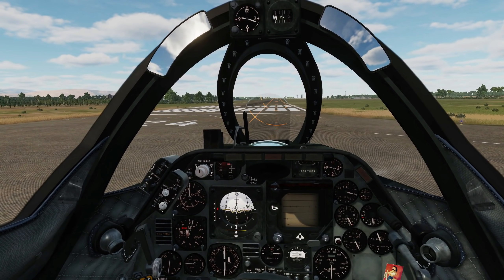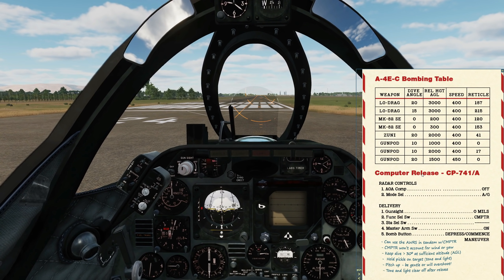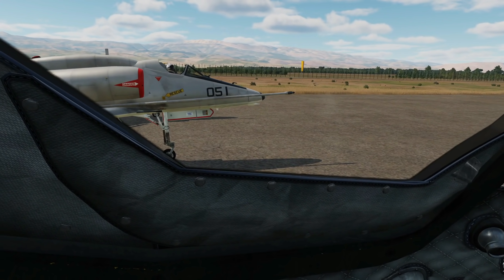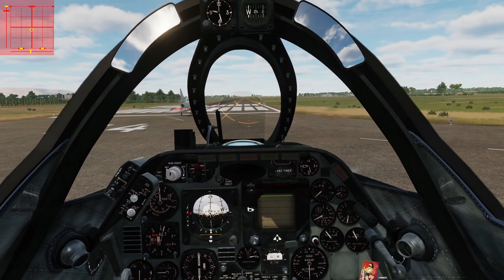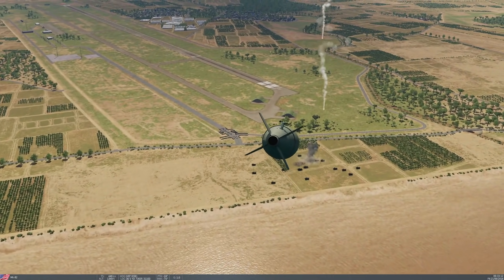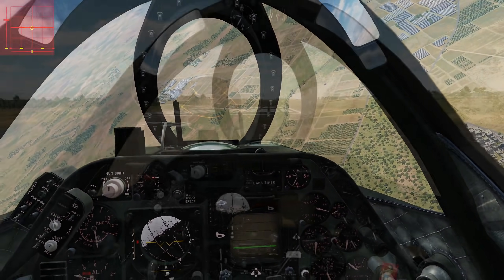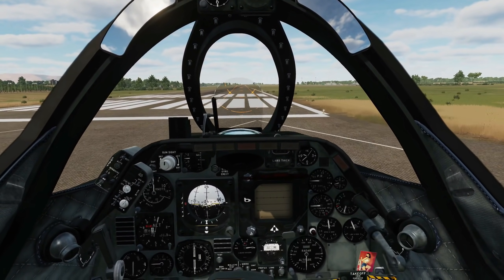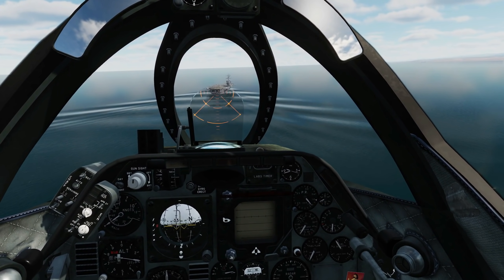A-4E Skyhawk(V2.0.0B5.1): IMPORTANT Changes To MCL/ICLS, CP-741/A, INS, FM & KB | DCS WORLD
0:00 Intro
1:12 - Kneeboard
2:33 - INS Drift Modelled
4:02 - CP-741/A Bombing
8:01 - Flight model + Structural Damage
9:11 - MCL/ICLS